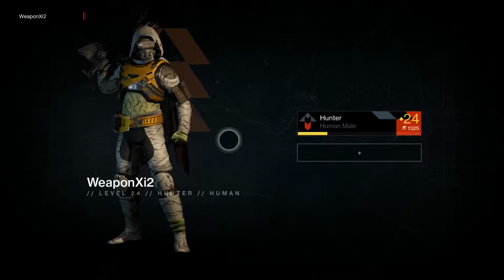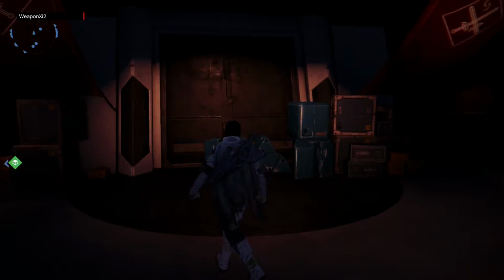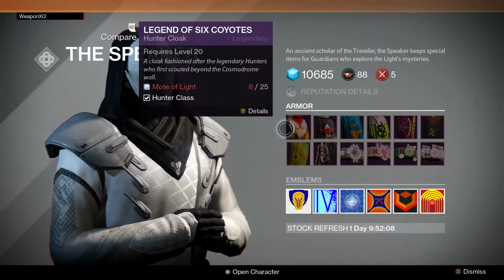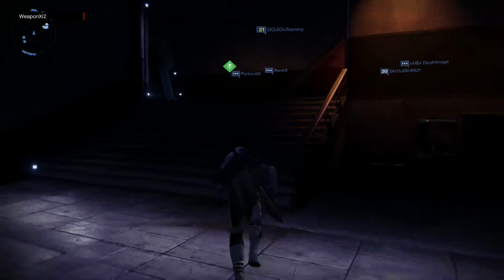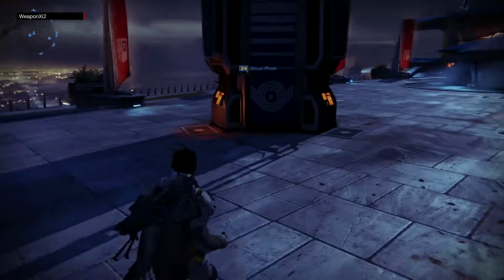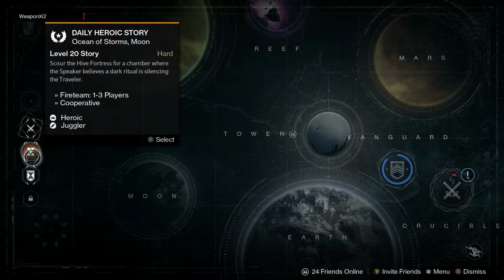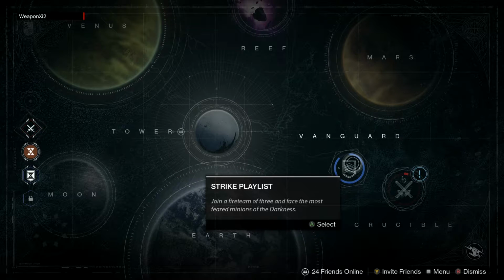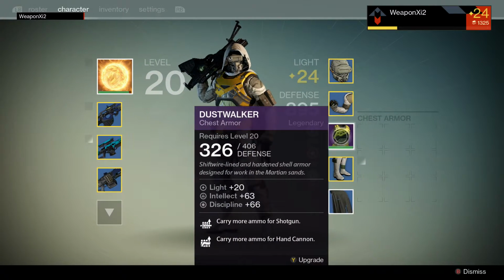Destiny: Post level 20 Tutorial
This video will tell  you will give you all the information on what you need to know and what you should do to continue leveling up past level 20 in Bungies Destiny.

Stat Basics(gaining MoL and Light): 3:15
Using Motes of Light: 7:32
Ranking in Crucible: 9:10
Ranking in Vanguard Pt 1: 11:59
Notes on the Cryptarch: 12:51
Ranking in Vanguard Pt 2: 15:20
Brain Freeze?: 20:24
Upgrade Items: 23:13